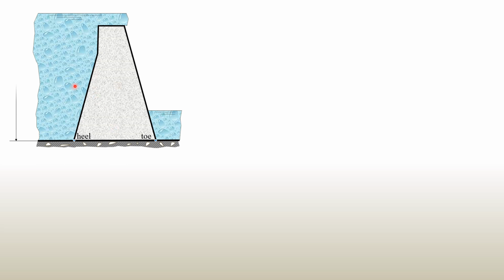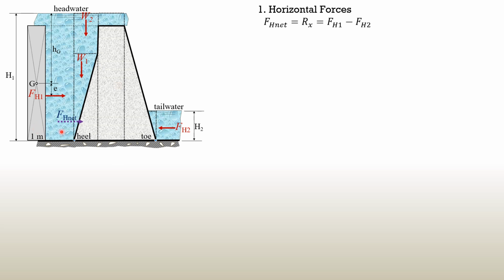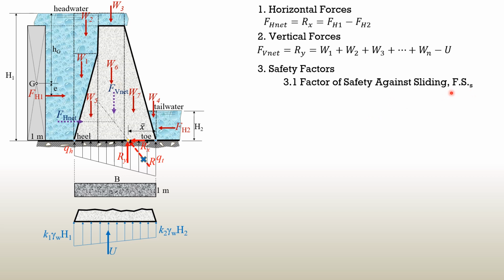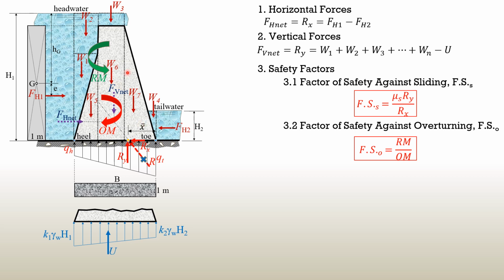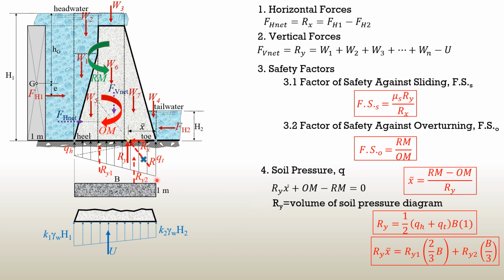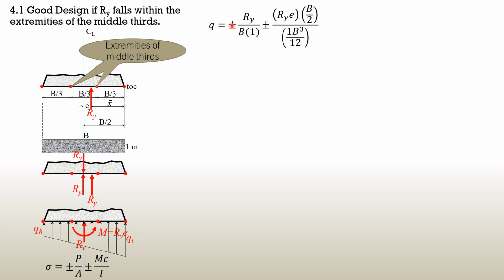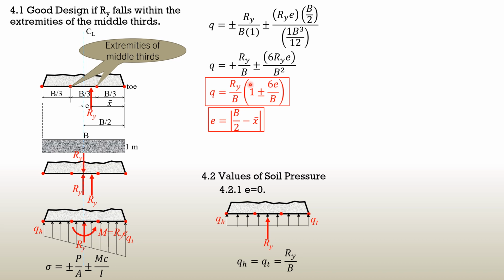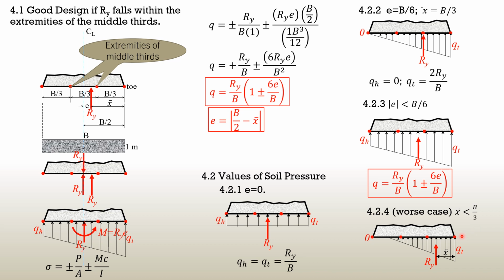FLUID MECHANICS and HYDRAULICS, PRINCIPLES on DAMS